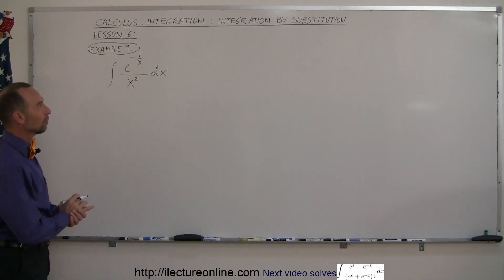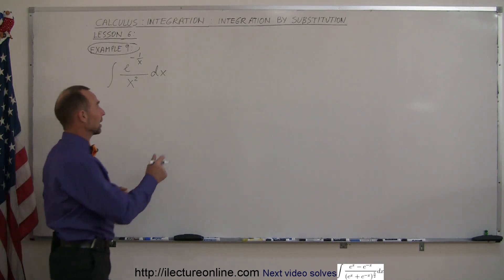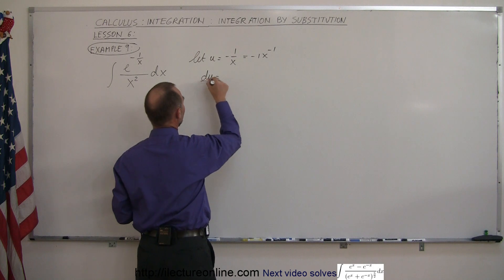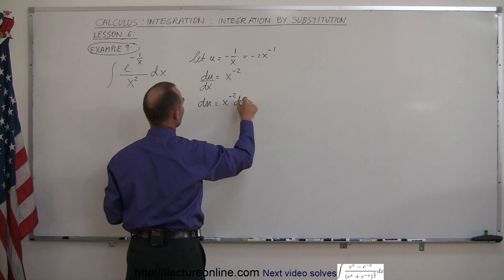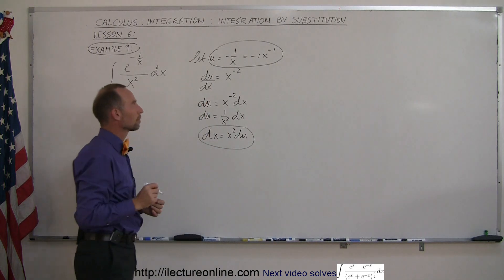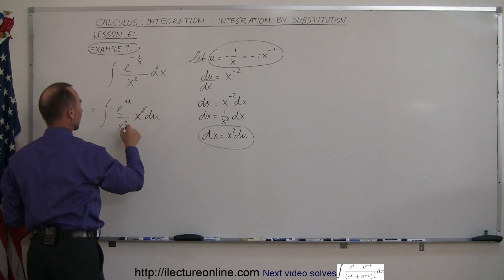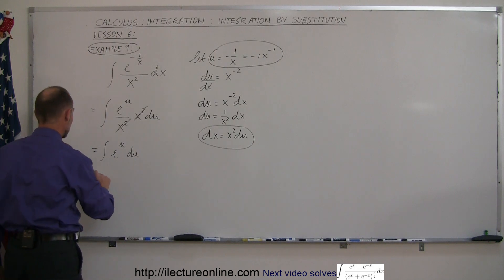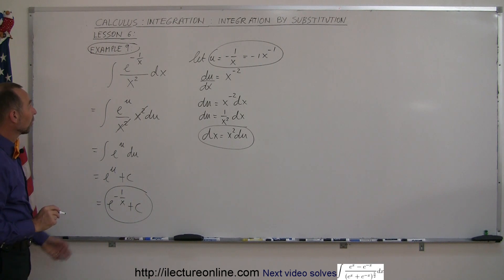Calculus - Integration By Substitution (9 of 13)